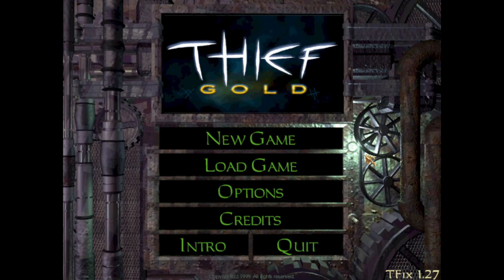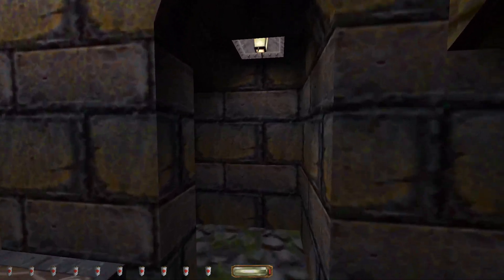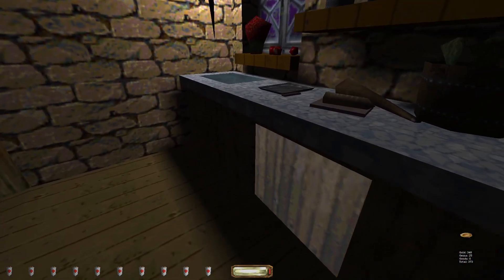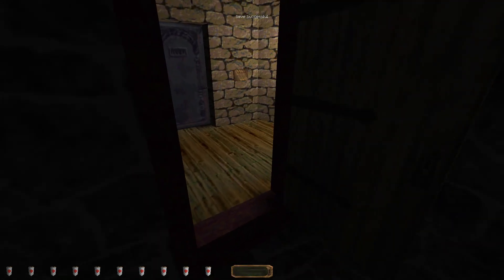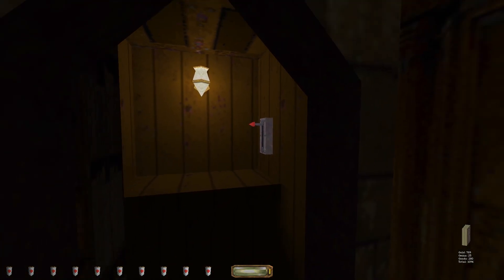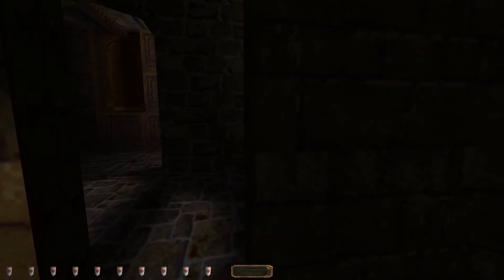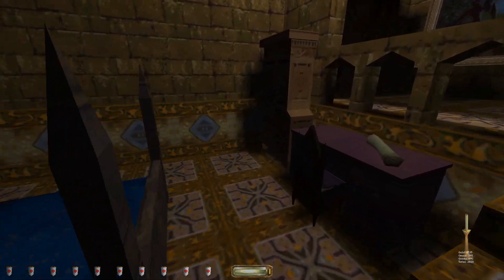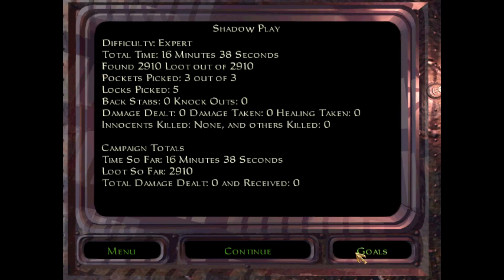Thief Gold FM - Shadow Play - Ghost / Full Loot Walkthrough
A narrated Ghost walkthrough of Shadow Play by Schlock. I get all the loot and pickpockets in the mission, avoid taking any damage, and talk about how the mission tells its story without the need for readables.